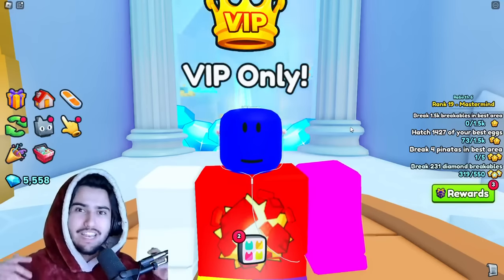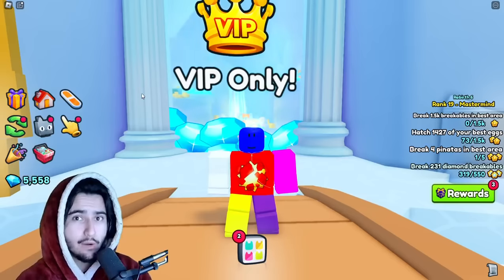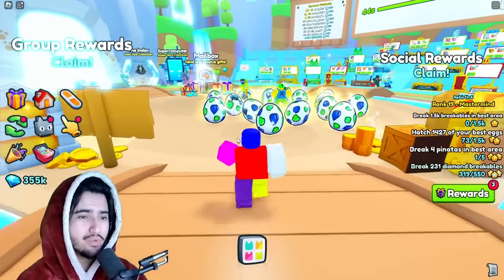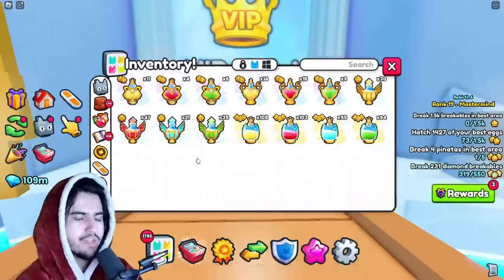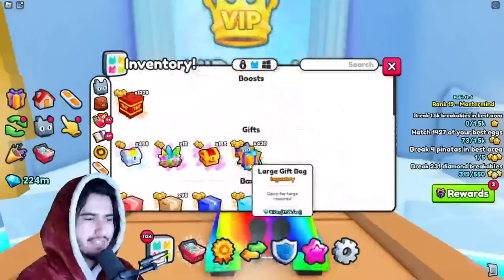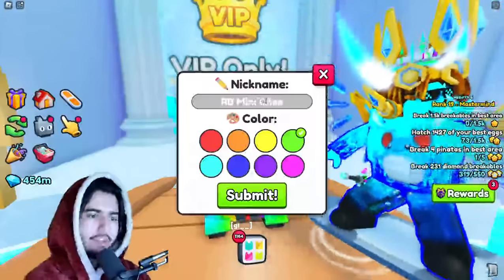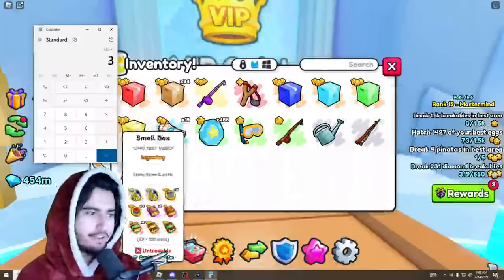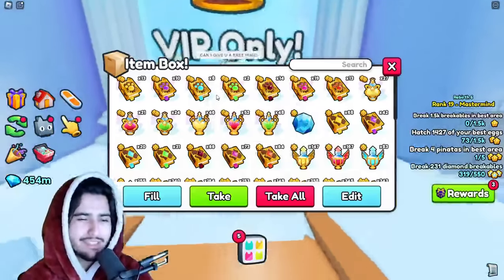Opening Almost A Billion Worth Of Rainbow Mini Chests So You Don't Have To In Pet Simulator 99